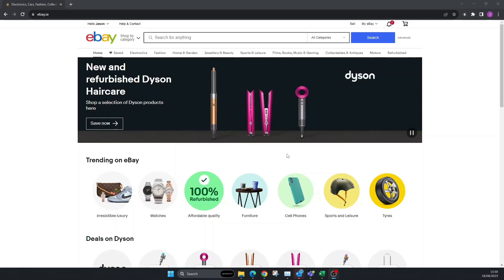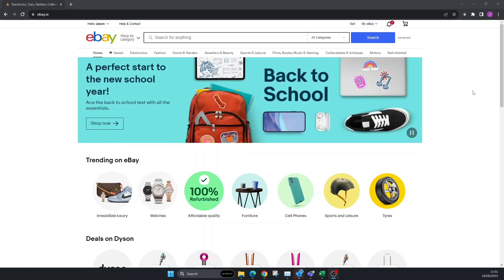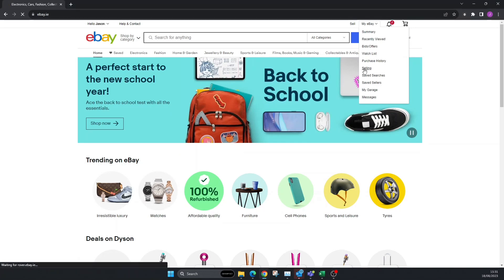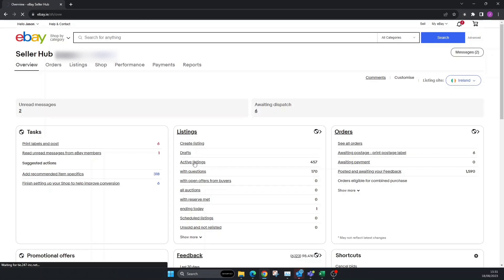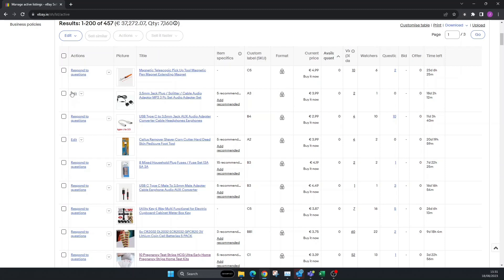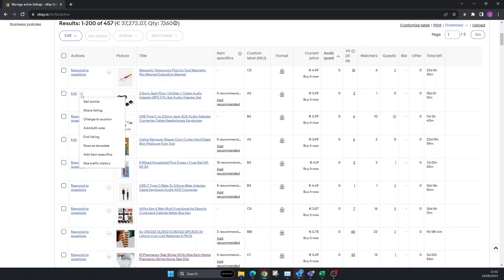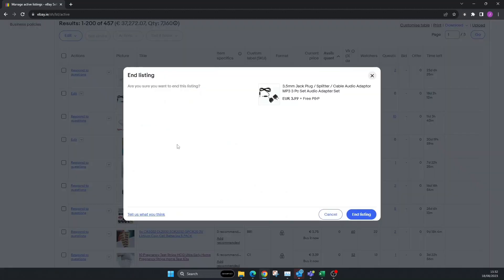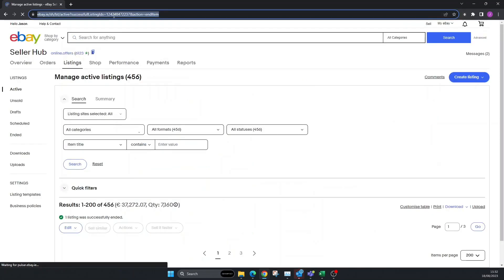How To Delete A Listing From Ebay 2025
How To Delete Listing On eBay Tutorial

Hey, are you want delete a listing on your eBay store?

I could not figure out how to delete a listing on eBay until I finally found this method. I hope it helps someone out there who has the same issue.